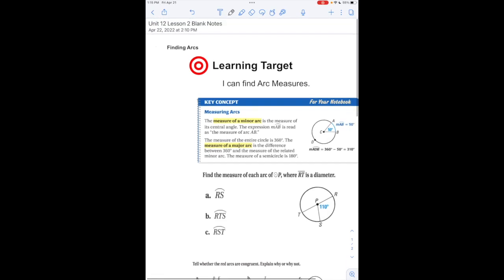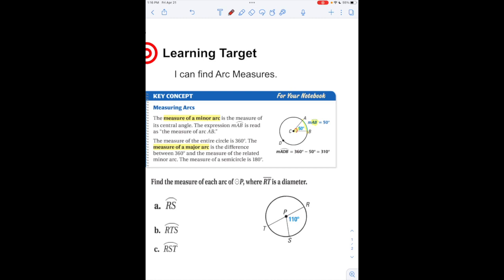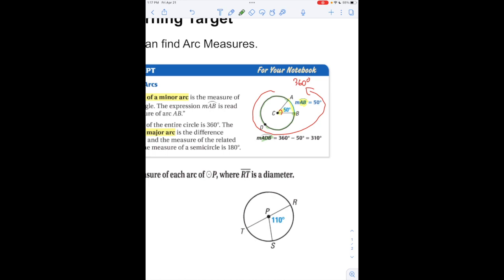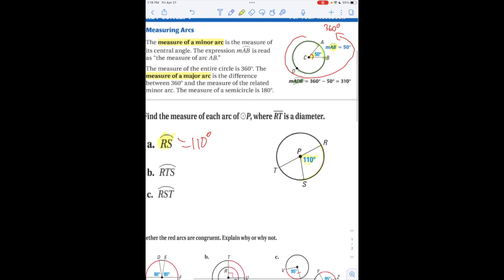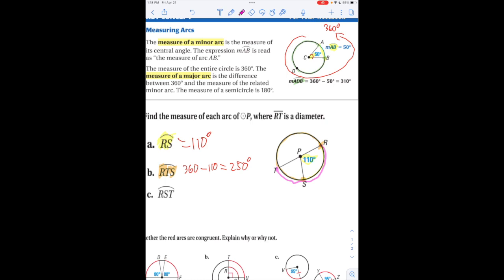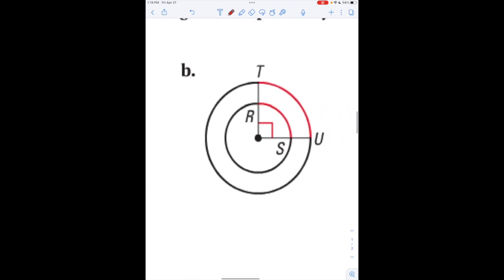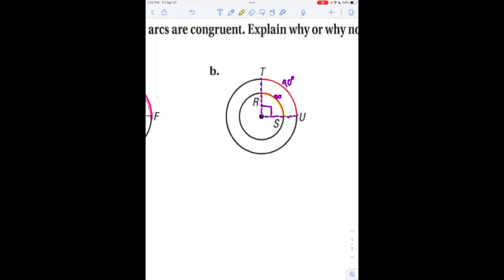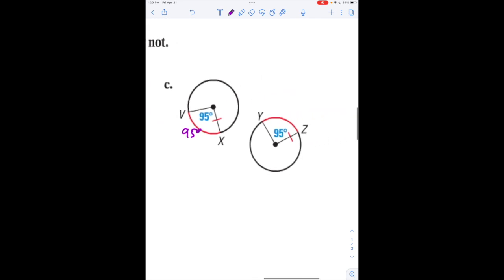Unit 12 Lesson 2 (GEO)